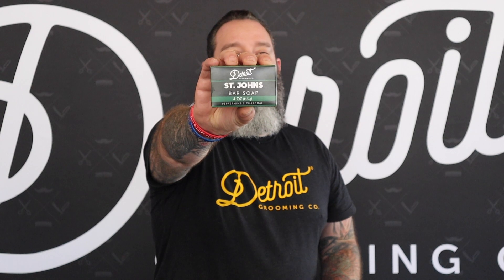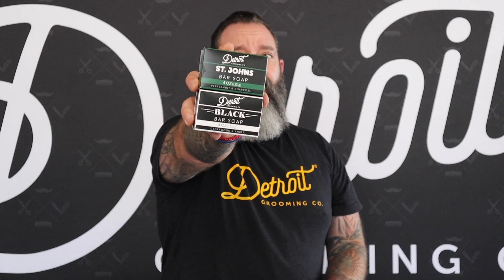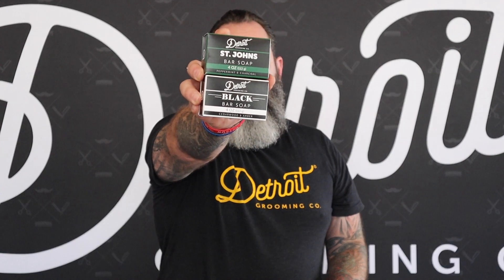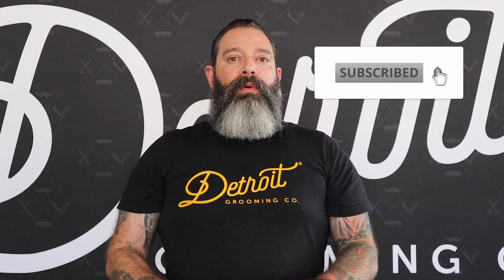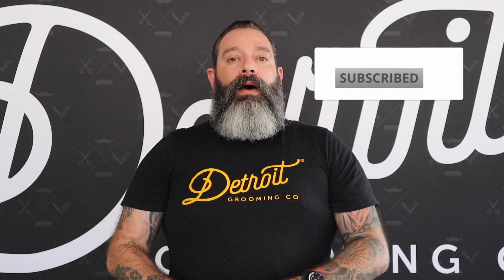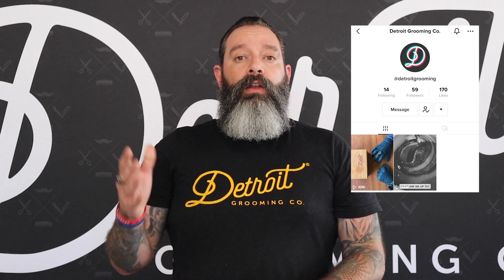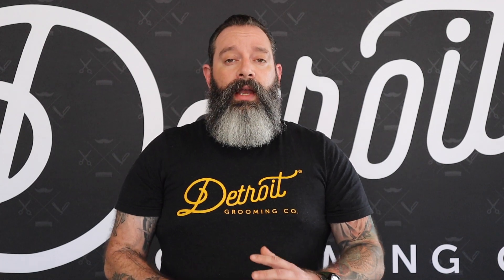Charcoal Vs. Activated Charcoal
Activated charcoal is a hot topic right now but what is it exactly? Is it any different than regular old cooking charcoal? What exactly makes it "activated".